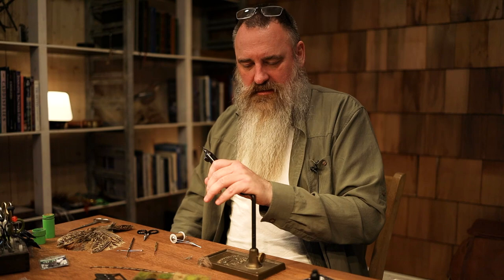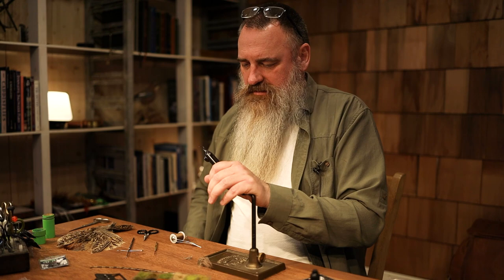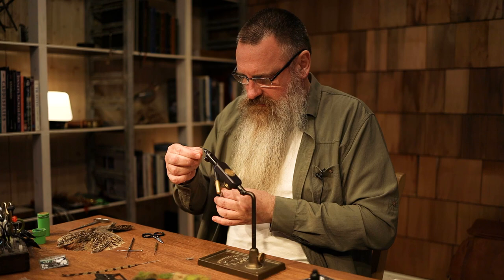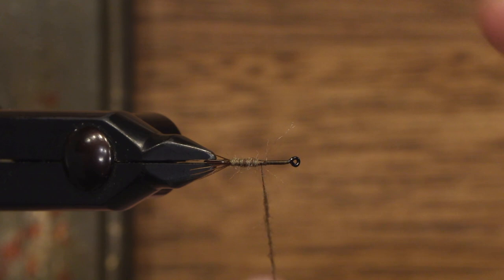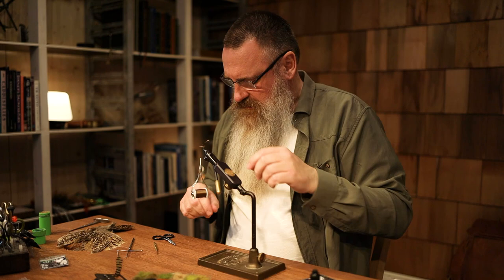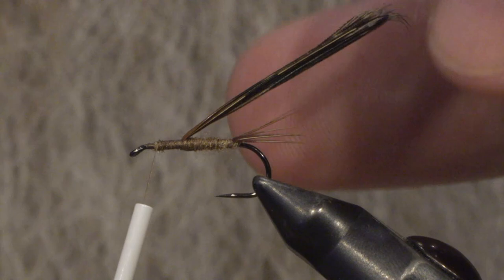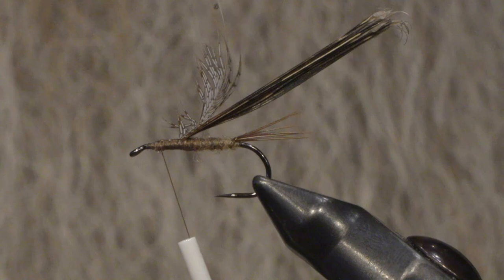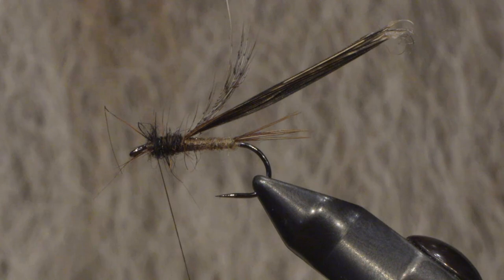Ahrex - Floating Nymph - tied by John Petermann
With the mayfly season just around the corner, it is like christmas for dry-fly fishers at the moment. Watching theese majestic insects floating down the stream and dissapear in the mouth of a rising trout or grayling is the dream-sight of a dryflyenthusiast. In this video we once again have John Petermann behind the vice tying up a universal pattern - The Floating Nymph, which can be tied in various colors for matching the different species of hatching nymphs - a “must-have” patttern in the box.

Hook:  Ahrex FW501 - Dry Fly Traditional
Thread:  Veevus 10/0 - Brown
Tail:  Pheasant Tail fibres
Body:  Dark Brown Fly-Rite dubbing
Legs:  Partridge
Wingcase: Pheasant Tail fibres
Thorax:  Haers Ear / Squirrel Dubbing